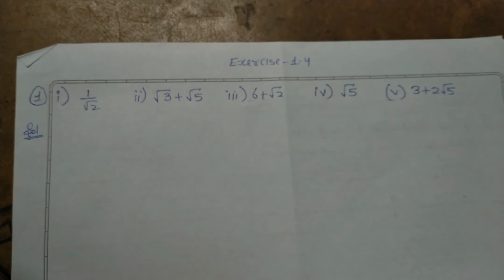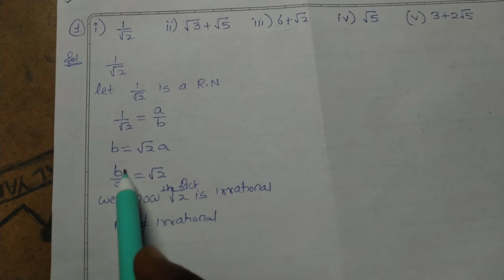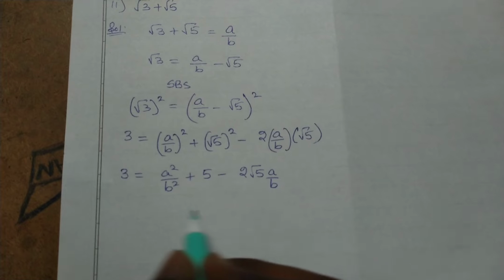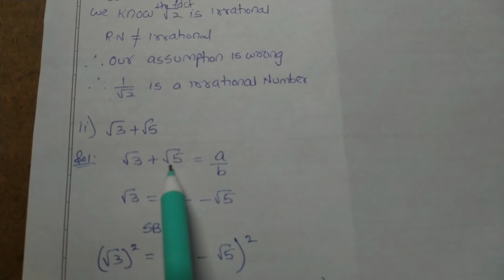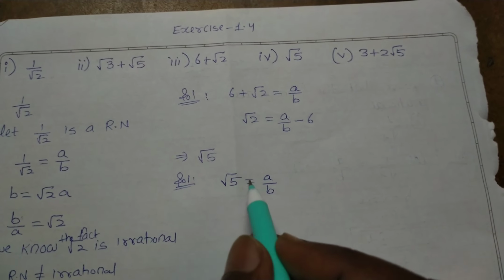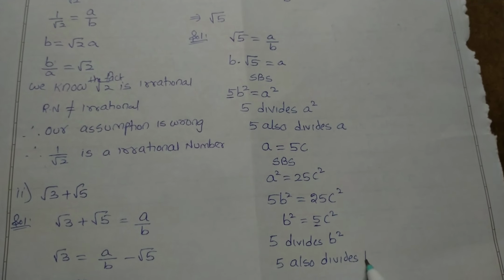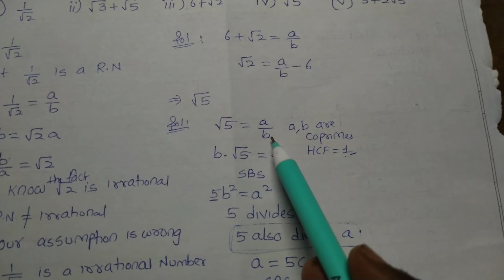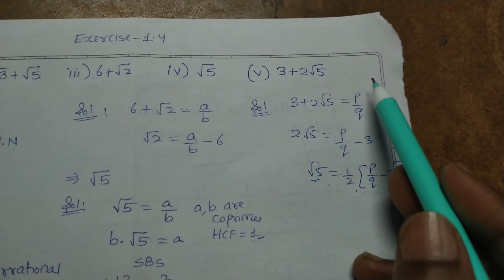Real Numbers - 16